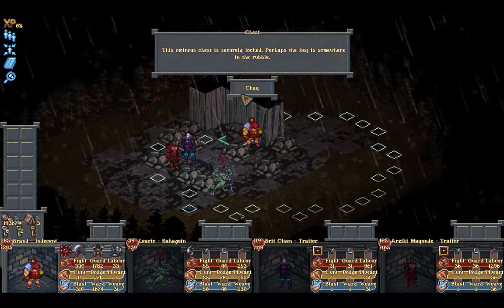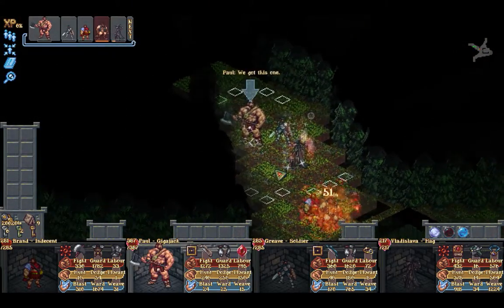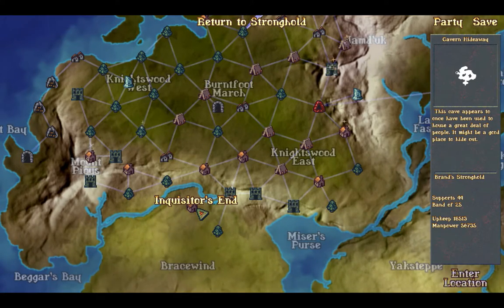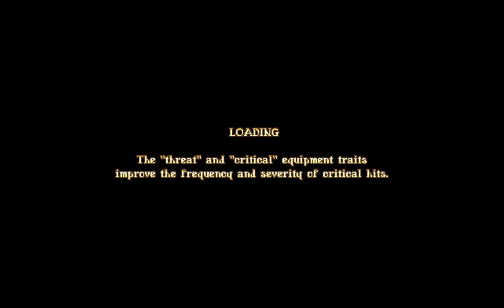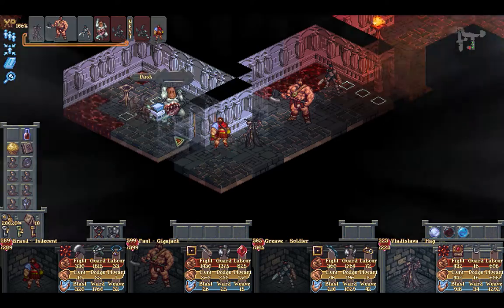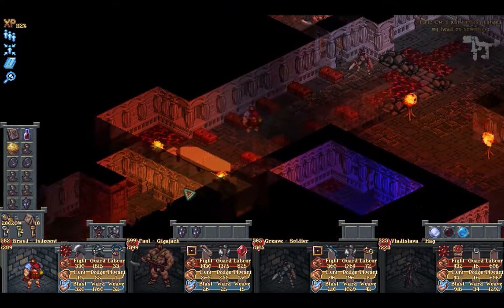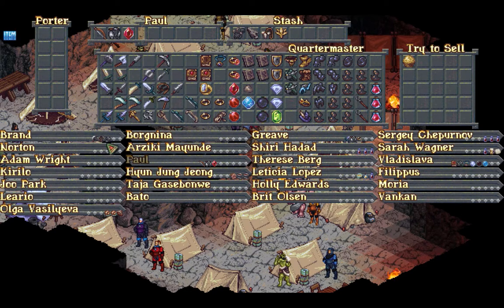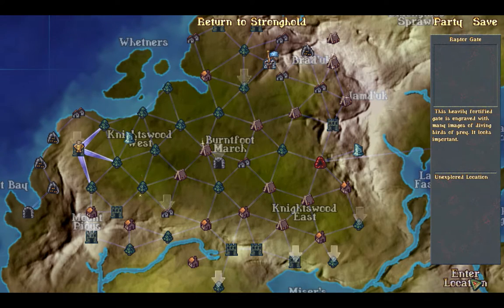Bastard Bonds - 29 (Inquisitor's End)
The scorched and the forgotten eventually lead us to a mysterious area.

Recorded: 08-21-16
Edited: 09-04-16
Render Time: 54m 33s